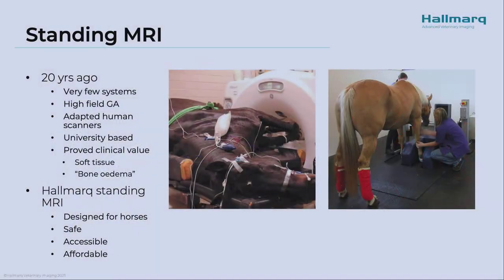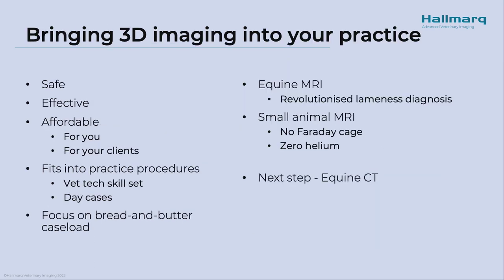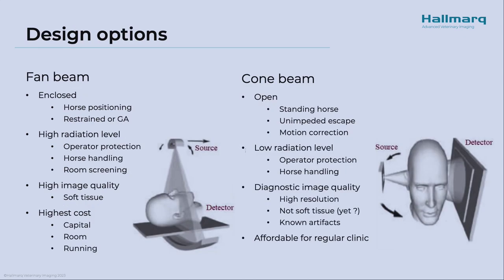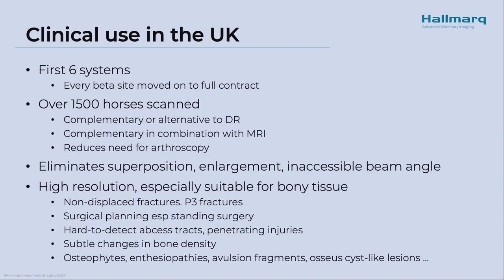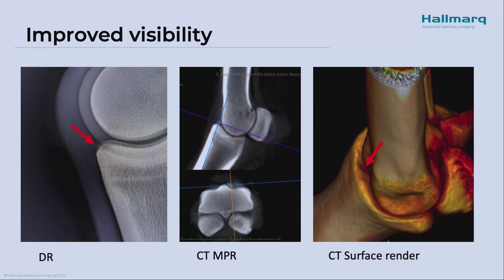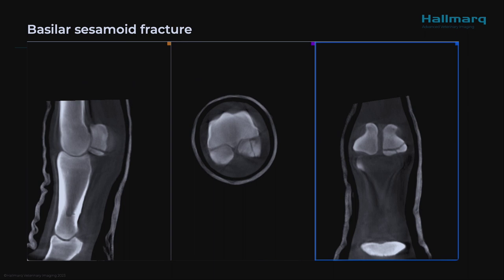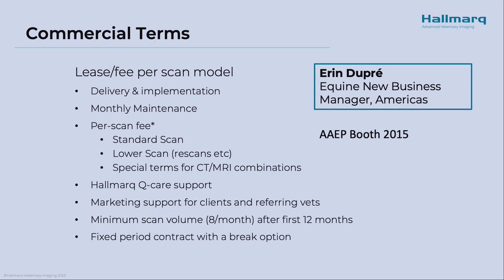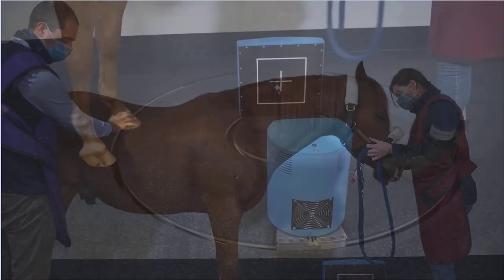Nick Bolas | Introduction to Vision CT | AAEP 2023